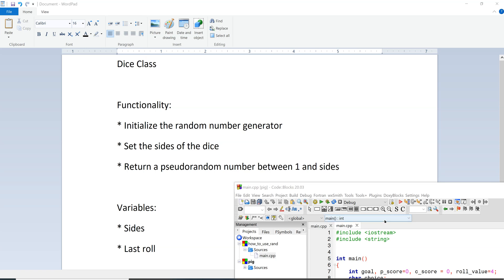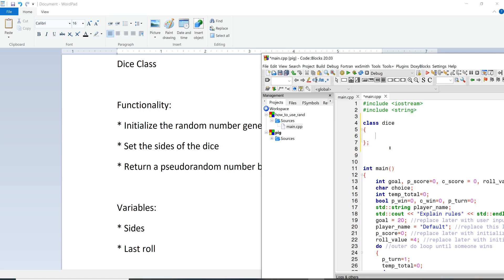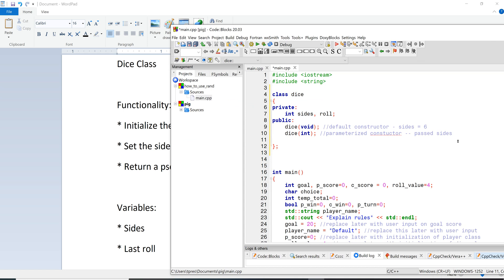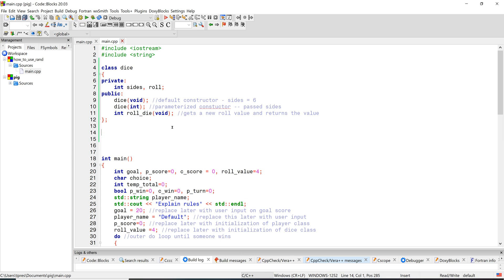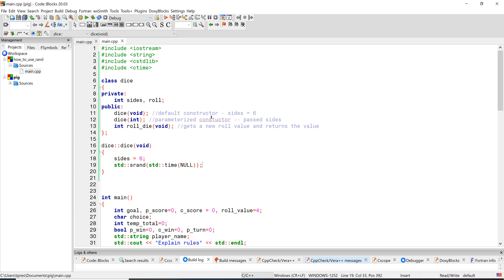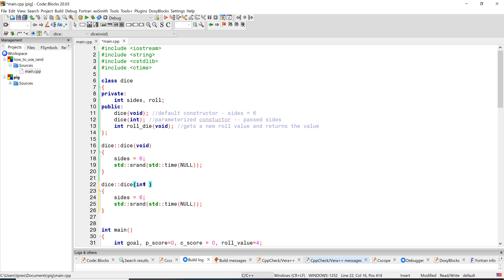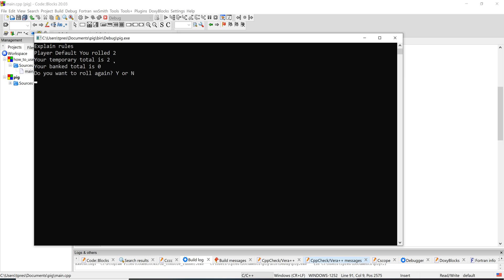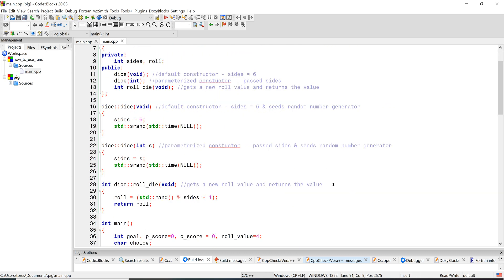Dice Game Pig - Part 2 - dice class Implementation - C++ - ENGR 2304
This is part 2 of the development of the dice game pig.  In this installment, the dice class is shown.